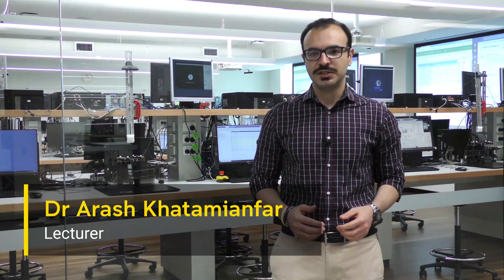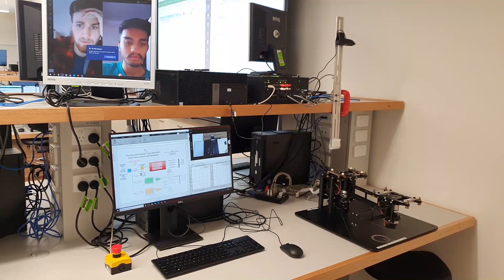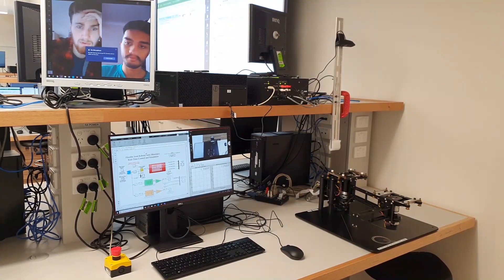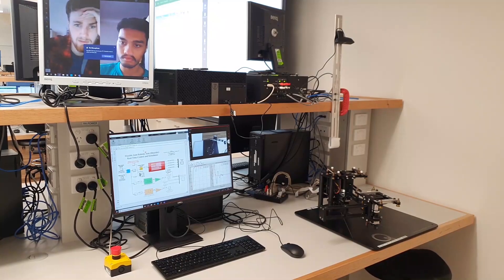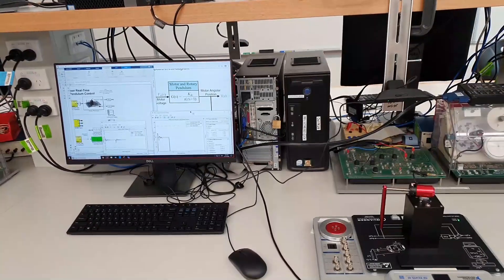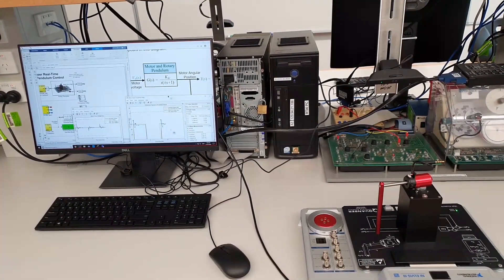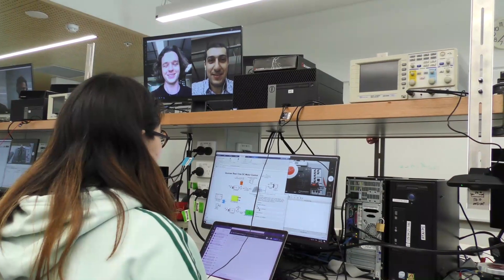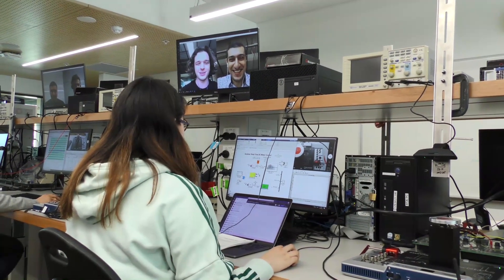Remote Laboratory, School of Electrical Engineering and Telecommunications, UNSW Sydney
UNSW Sydney's world-leading remote laboratories, bringing the lab bench to our students wherever they are. School of Electrical Engineering and Telecommunications